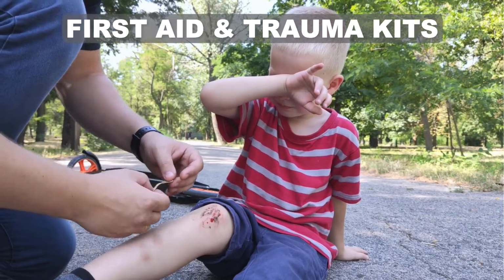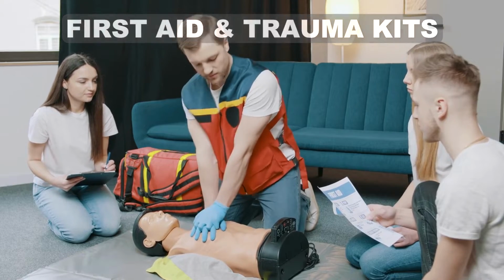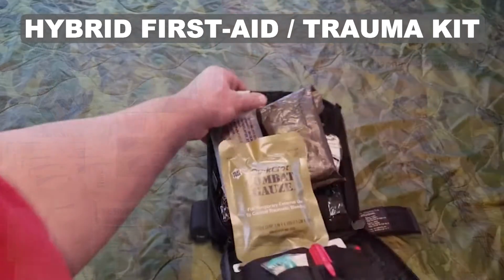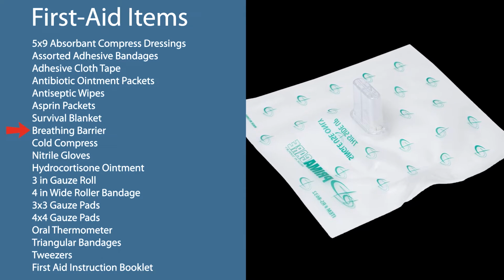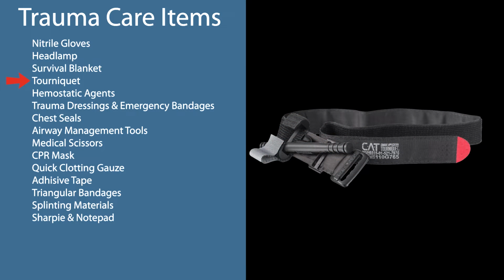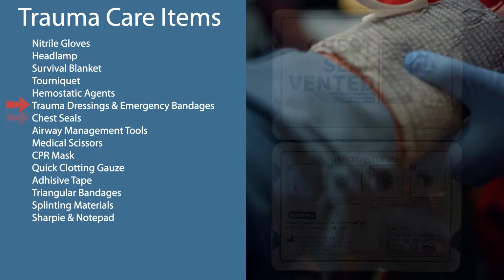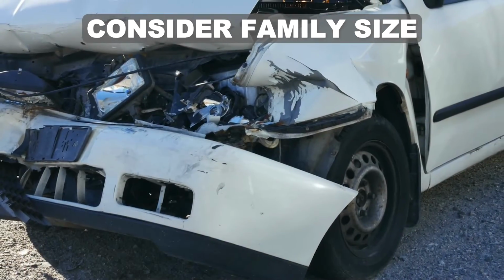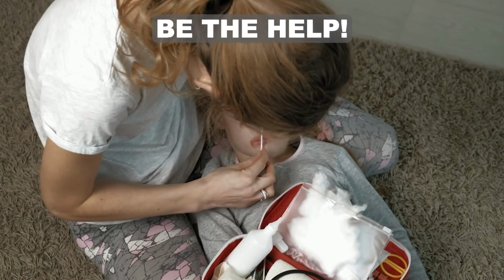First Aid and Trauma Kits for Emergency Preparedness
A first aid kit and a trauma kit serve different purposes and  even though they may contain many of the same items they are designed to address varying levels of injury severity. This video gives a breakdown of items to include in a combination kit.